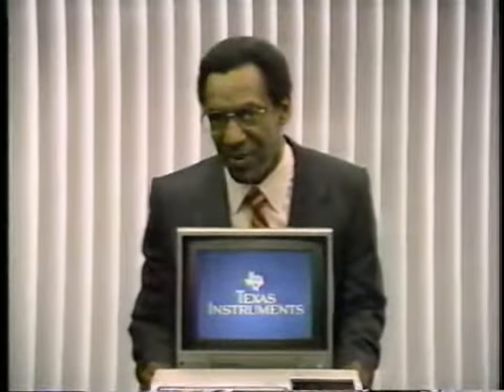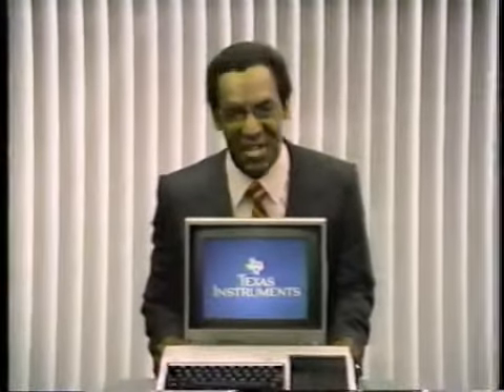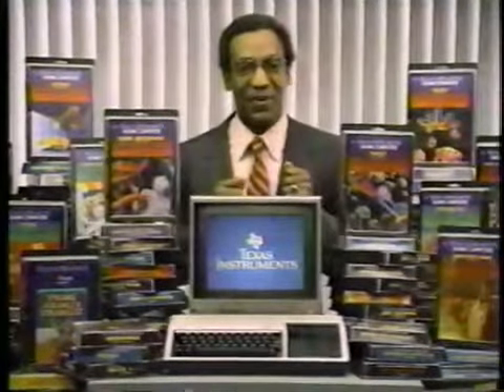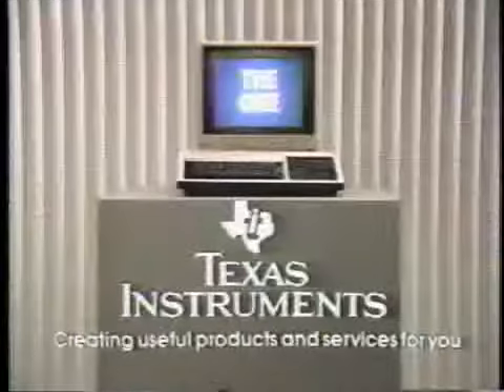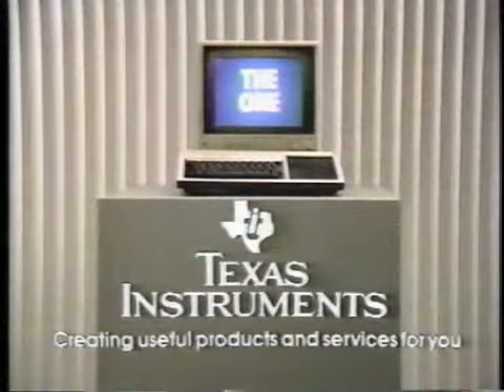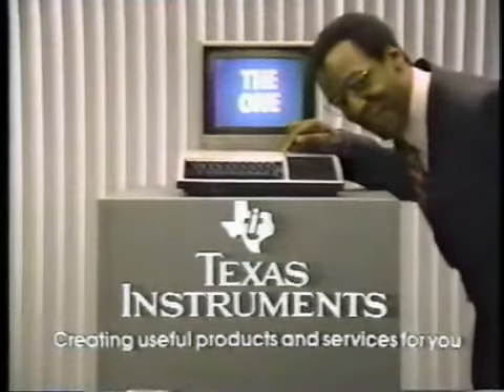TI99-4A 80's commercial spot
TI99-4A Spot featuring Bill Crosby.